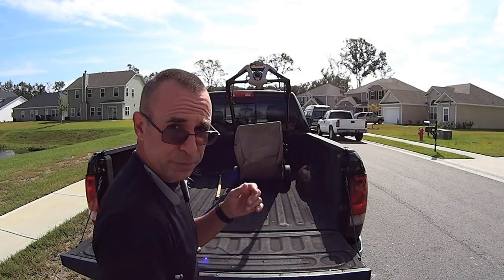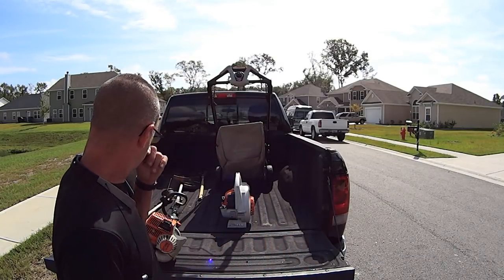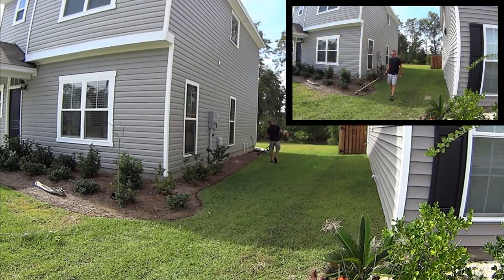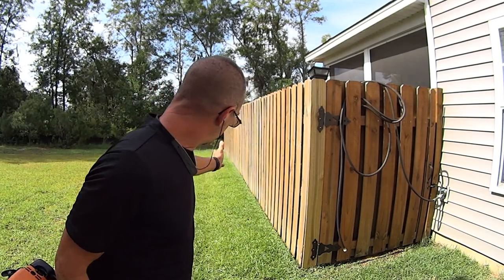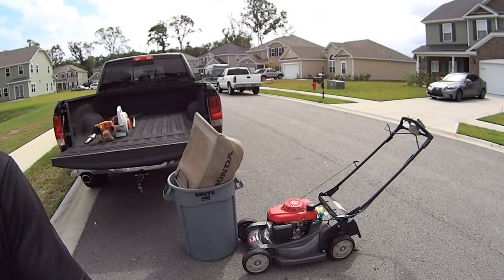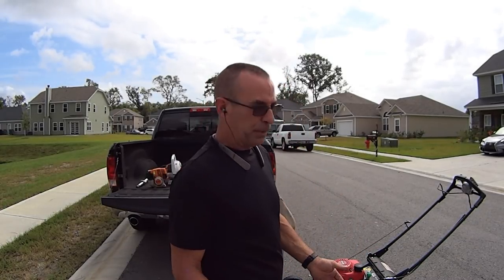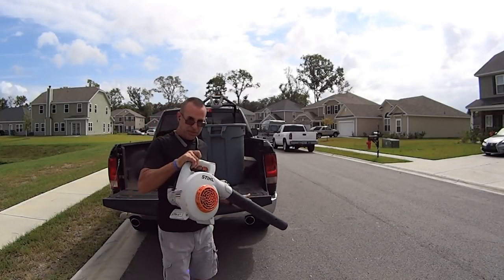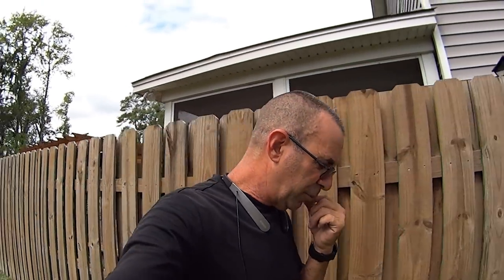Cutting Grass - Basic Lawn Mowing Equipment for SideHustle Money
**Very limited Edits for you lawn mowing junkies**
Today was a great day cutting some grass using just my basic lawn mowing equipment. Remember, it isn't how much you make... It's how much you keep! Hey all, don't forget... the kiddo's need your support... donate a few bucks to the St Jude's Children's Research Hospital From Lawn Mowers Cutting Grass to Free How To Fix videos along with detailed Pressure Wash / House Wash Advice. I help you grow your SideHustle Business.

MULCHING BLADES I USE
**Wavey Style Mulching Blade 18" x 15/16" Mounting Hole (Need 2 for 36" Deck)
**Gator Style Mulching Blade 18" x 15/16" Mounting Hole (Need 2 for 36" Deck)

1/2 Inch Electric Impact Wrench
4 Inch Hand Grinder (Makita)

FEATURED ITEM:
* LT10 3 Banger Lockable Trimmer Rack

STUFF I BUY FOR MY BUSINESS:
3 Blade Pack
6 Blade Pack

*21 Inch Rear Wheel Drive Belt - Troy Bilt / MTD P# 95404282
*21 Inch TB Blade Adapter with Drive Belt Pulley MTD P# 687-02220 ADAPTER ASM-25MM

*150 Ft Capacity Steel Pressure Hose Reel
*Garden Hose Reel
*100ft Good Quality Pressure Hose
*Pressure Washer Wand Extender 18 Inch
*4 Pack Rubber Pressure Washer Mounts
* 1 Gallon Plastic Chemical-Safe Pump Sprayer

iPhone Vlog and Livestream Gear:
*Arkon Tripod
*Hotshoe Exension Bar
*Rode VideoMicro Microphone
*Techno Wide Angle Lense